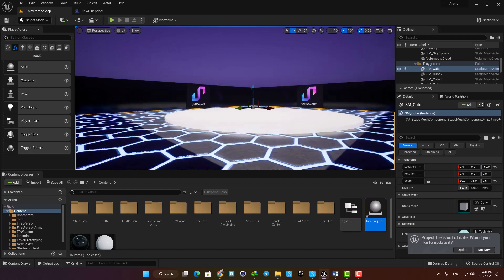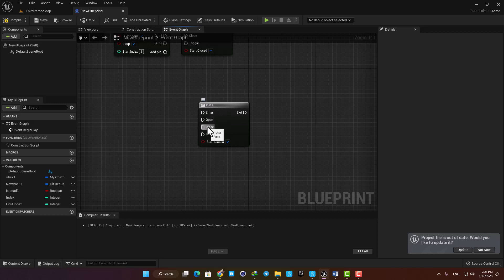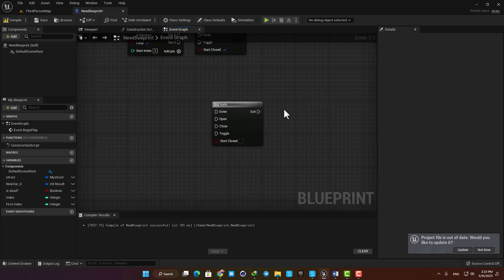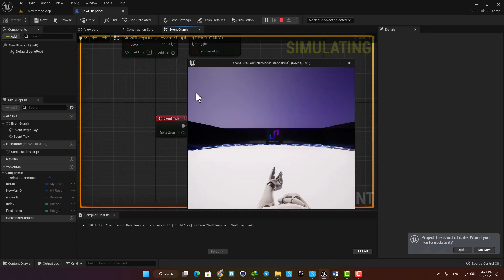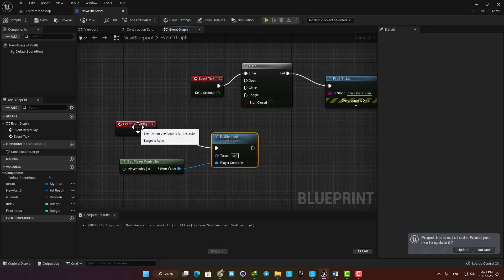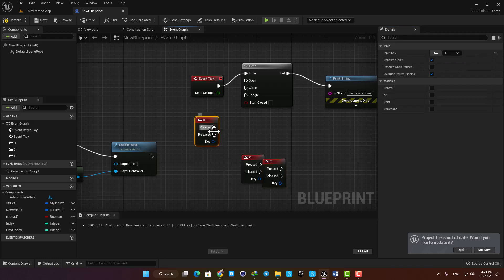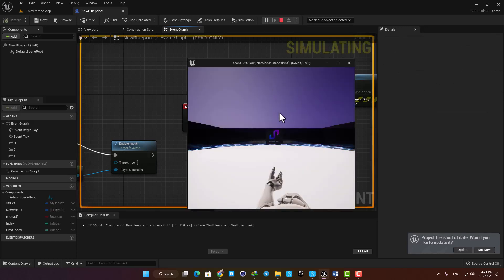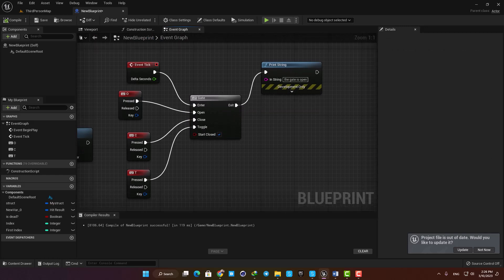Gate Explained For Beginners - Unreal Engine 5 Flow Control Blueprint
hello guys in this video I will cover gate in unreal engine 5 blueprint flow control .